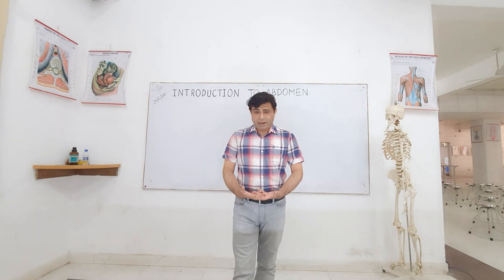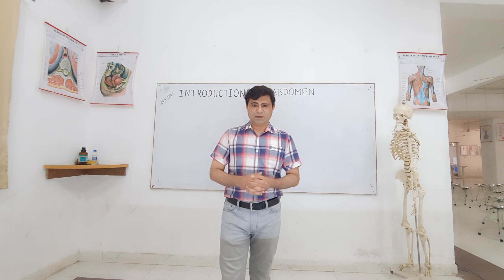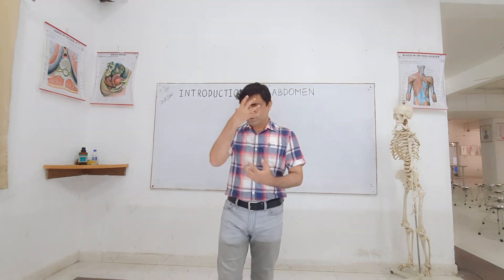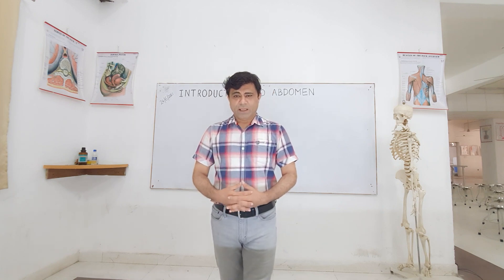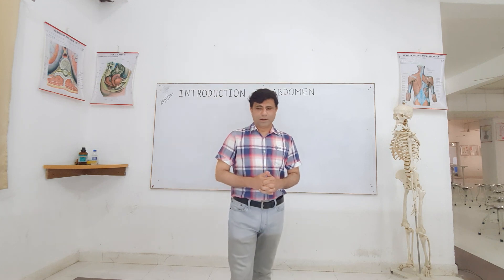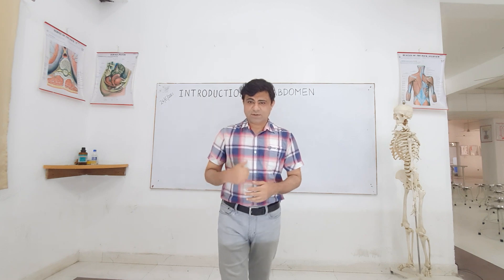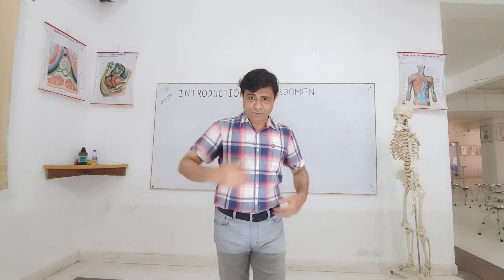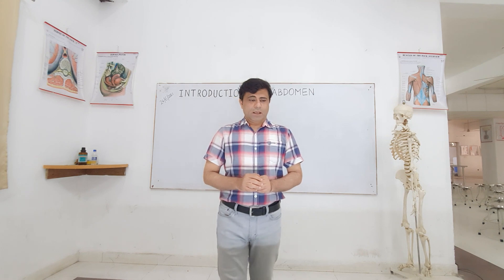Introduction To Abdomen Pelvis Perineum | Dr. SAM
A brief introduction to abdomen pelvis and perineum
Abdomen proper

What is abdomen proper
Parts of abdomen
Extent of abdomen
Skin of abdomen
Stretchability of abdomen
Abdomen in pregnancy
Striae gravidarum or Stretch marks of pregnancy
Shifting of line of gravity and centre of gravity due to pendulous abdomen
Fullness of flanks in ascitis due to nephrotic syndrome
Modifications in abdomen due to evolution from tetrapods / quadrapeds to erect posture
Evolutionary changes in abdomen and pelvis
Common reasons for bulging of abdomen

0:00 Welcome to Dr. SAM's Anatomy Classes
0:12 What is abdomen?
0:29 What is the extent of abdomen on the surface of body?
0:58 Abdomen is much larger in size than what it appears from outside
1:55 Parts of the abdomen
2:06 What is abdomen proper?
2:20 What is pelvic cavity?
2:46 What is perineum?
3:06 Abdomen proper has an enormous tendency to expand in size
4:13 Factors which cause bulging of abdomen. Four F or 4F
5:01 Stretch marks of pregnancy - stria gravidarum
5:28 Stretching of abdomen due to collection of fluids
5:49 Stretching of abdomen due to gases - flatulence
7:48 What is laparotomy?
8:47 Evolutionary changes in abdomen
9:25 Secondary curvatures of spine
9:54 Centre of gravity or cantre of mass in human body
11:40 Best anatomy lectures by Dr. Azmi

By
Dr. SAM
Professor of Anatomy